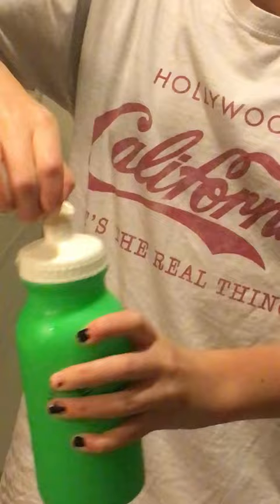“Cooking” with chef Lemon 🍋